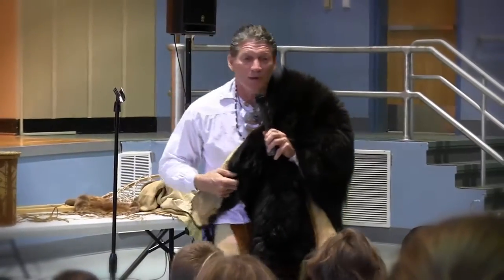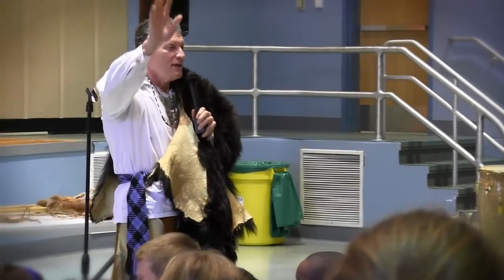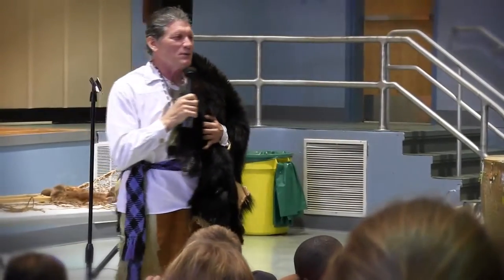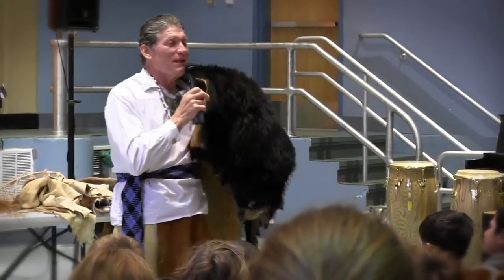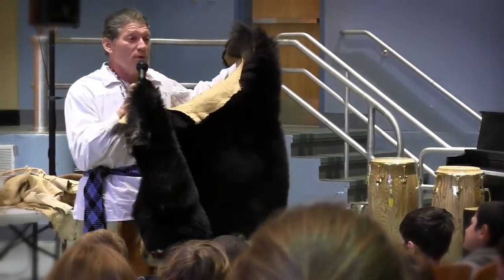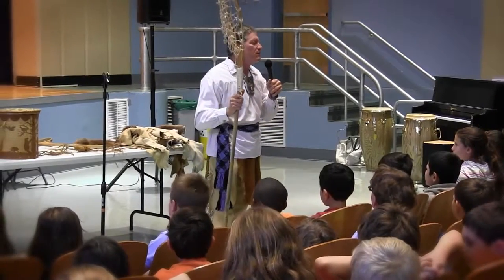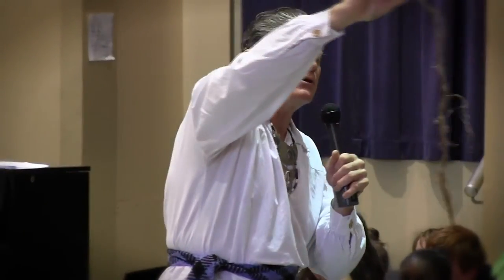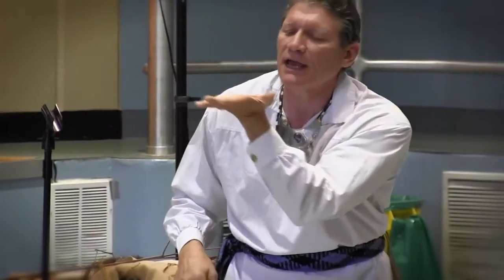Rob Aptaker: The Ways of the Lenape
Who were the Lenape Native Americans of New Jersey and Pennsylvania? In The Ways of the Lenape, Rob Aptaker uses Native American artifacts to explore the tools, clothing, toys, games, medicine and music that were part of their daily lives. A fascinating introduction to Lenape cultures and customs.